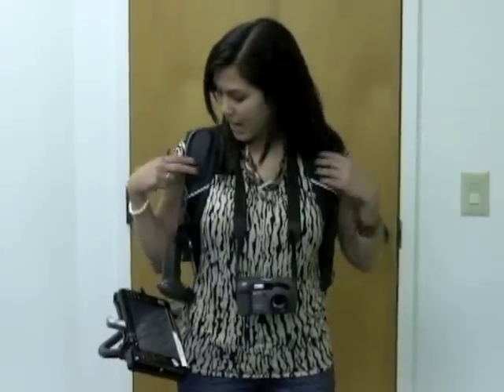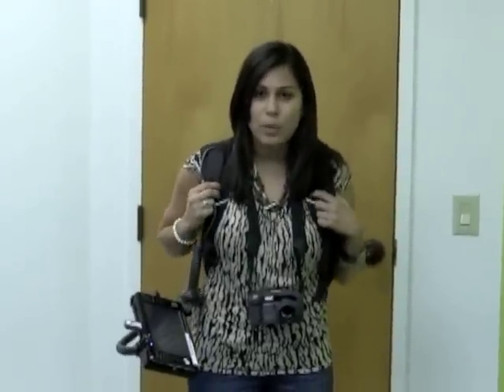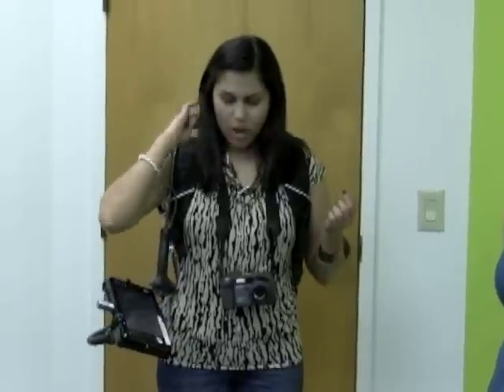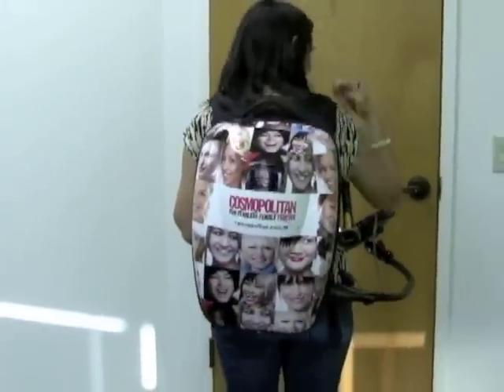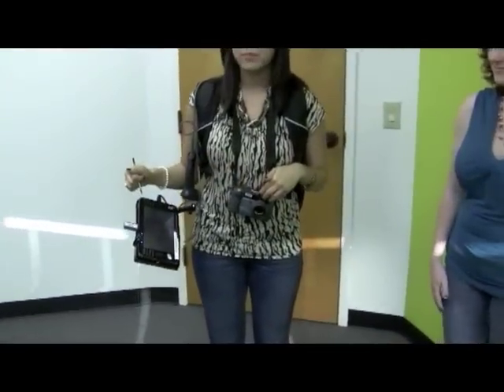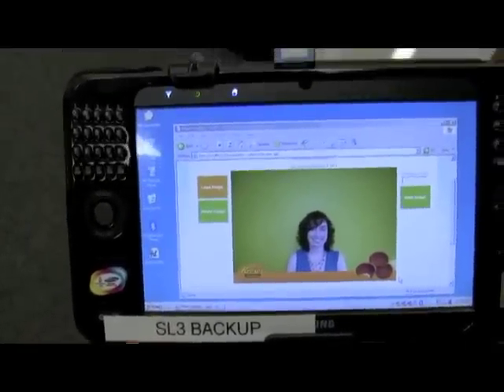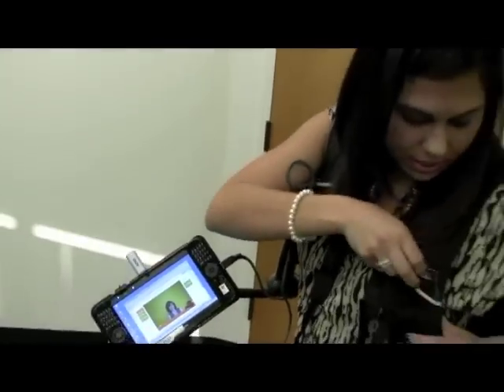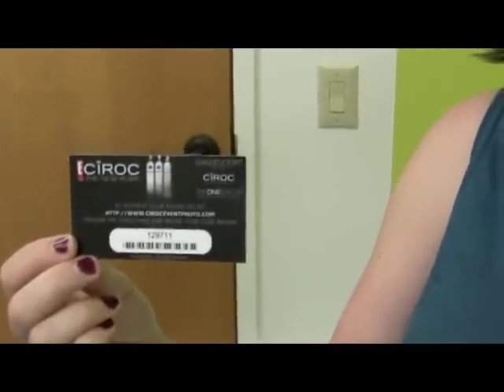Mobile Squid Demonstration Video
for more information. Here is a step-by-step demonstration of our Mobile Squid.

Mobile Squid is a wearable, branded, mobile photo/video/promo station and media device that allows your brand to escape the confines of a static footprint and freedom to roam an event with your brand reaching more consumers.